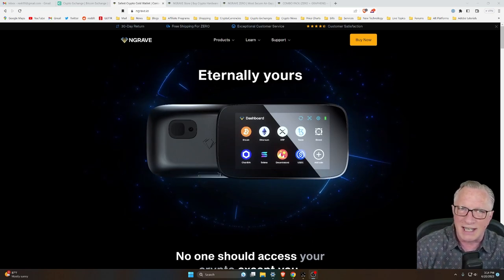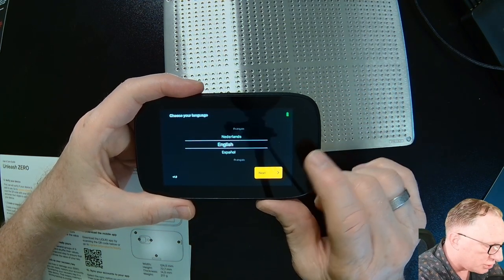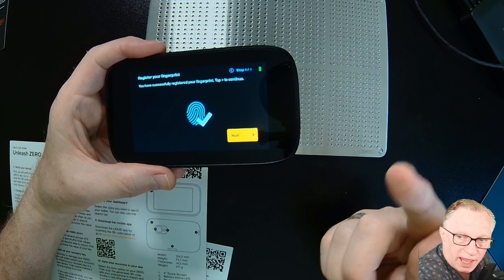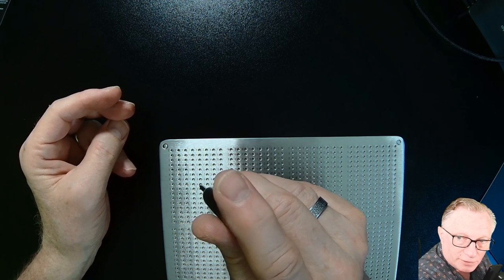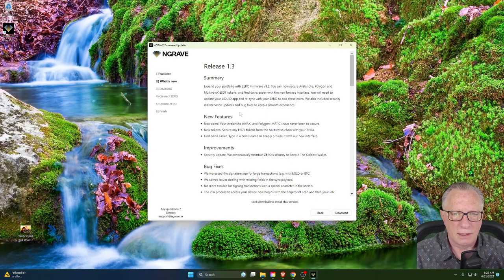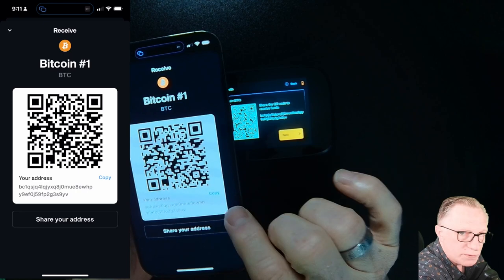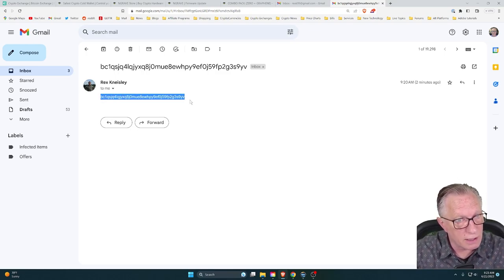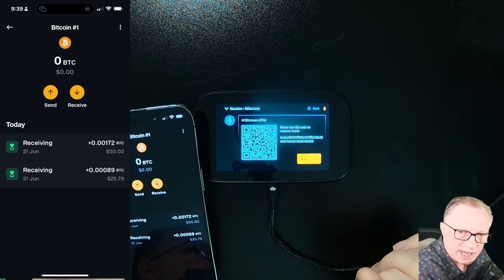Unboxing & Secure Setup Guide for NGRAVE ZERO +GRAPHENE Backup: The Ultimate Offline Crypto Wallet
Discover the ultimate package for securing your digital assets. The NGRAVE COMBO includes the ZERO hardware wallet and the ultra-secure Graphene backup solution. It's everything you need to take control of your crypto and safeguard it from threats.

When you use this link, not only do you get your hands on the most secure hardware wallet and backup solution, but you're also supporting my channel. Thank you for your support! 🙌

Looking for a state-of-the-art, 100% offline cold wallet? The NGRAVE ZERO is your answer. Offering unmatched security features, the ZERO gives you complete control of your digital assets without ever exposing them to online risks.

Using this link supports my channel at no extra cost to you. Your support helps me continue creating content that empowers and educates the crypto community. Thank you! 🎉🙏

Please remember, when using these links, you're not only securing your crypto but also supporting my work. Every click helps!

Welcome to my latest video where we unbox and set up the NGRAVE ZERO, a game-changing crypto hardware wallet that has been meticulously designed with security, simplicity, and sovereignty in mind. With the highest certified security rating (EAL7), NGRAVE ZERO is the first fully offline, impenetrable crypto hardware wallet that makes you the true owner of your digital assets.

The story of NGRAVE begins with its founders who experienced first-hand the potential and the perils of the crypto world. Xavier Hendrickx, NGRAVE's CTO, lost his crypto investments to high-profile hacks, which led him on a mission to build a system that offered unassailable security. Joined by Ruben Merre (CEO) and Edouard Vanham (COO), the trio embarked on a journey to revolutionize the crypto security space, offering protection and peace of mind to fellow crypto enthusiasts.

Here's what this video covers:

🎥 00:00 - Introduction: Unveiling the NGRAVE ZERO Wallet and its Unique Features 🔐
🎁 02:48 - Unboxing the NGRAVE ZERO Wallet: First Impressions 📦
🚀 04:13 - Getting Started: Writing down the backup phrase, Initializing the Wallet, and Setting Up the PIN 📝
🔄 06:22 - Backing up with the Graphene Tablet: Ultimate Crypto Backup ⛓️
🔄11:55 - Setting Up the Wallet: Choosing Your Assets💰
⚙️13:40 - Updating the Firmware🔄
🔄16:30 - Post Firmware update: Enabling additional assets 💰
💸 17:28 - Transferring Crypto to the NGRAVE ZERO Wallet 💼
🔚 25:35 - Final Thoughts and Overview 💭

NGRAVE ZERO sets a new standard for crypto security. It's resistant to virtually all forms of damage and threats. It gives you real-time balance updates on the blockchain, allowing for seamless transactions, all without exposing your Perfect Key. This video will guide you through each step, making managing your crypto wealth secure and straightforward.